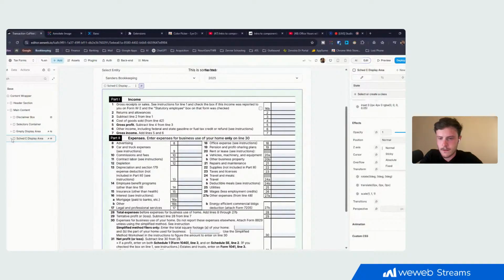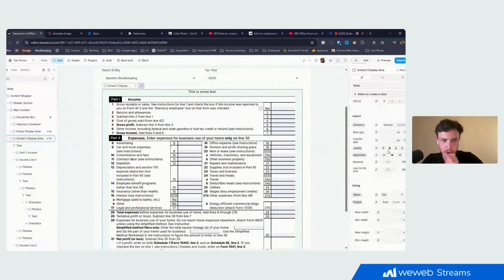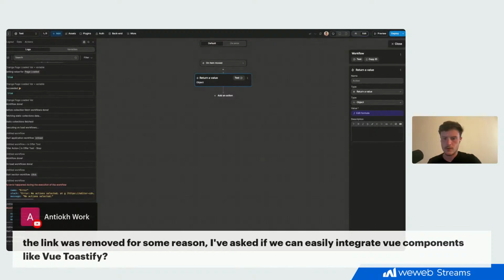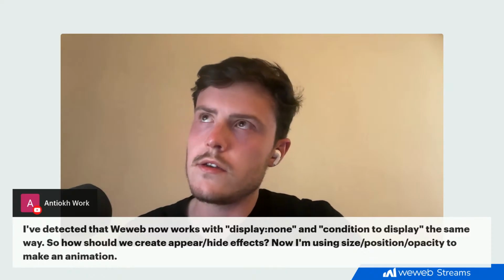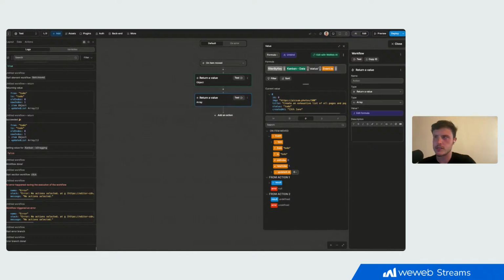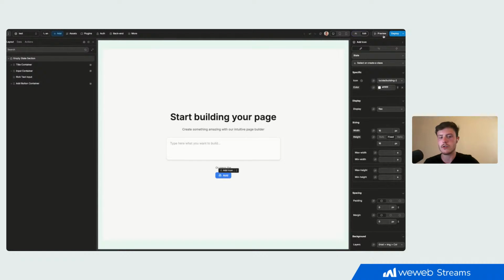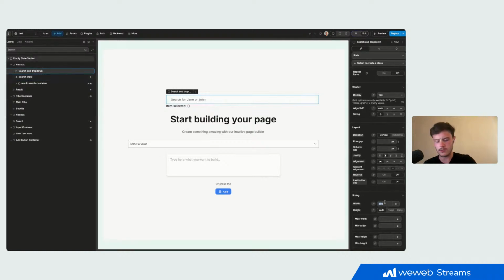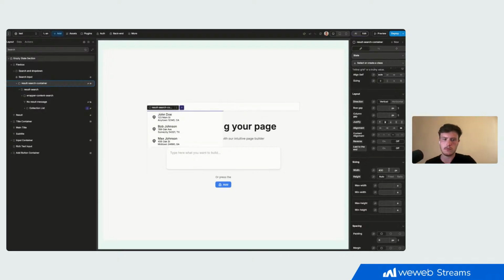Office Hours with Matthew & Slavo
Matthew & Slavo help you work through your WeWeb projects. Be ready to hop on and share your screen for maximum value 😀